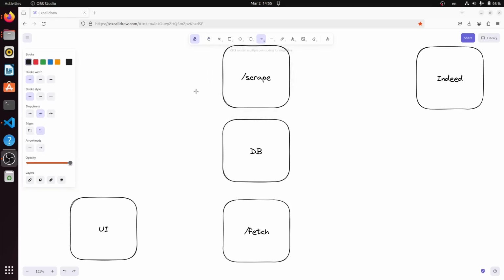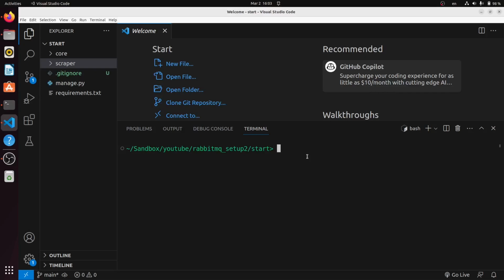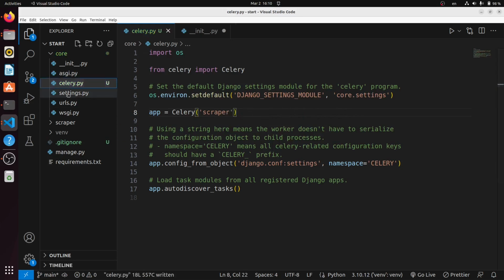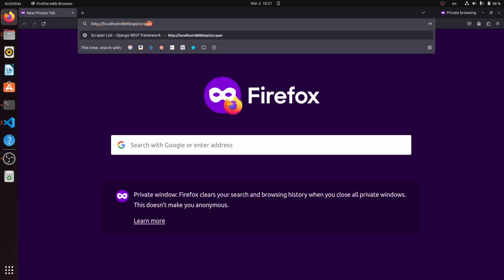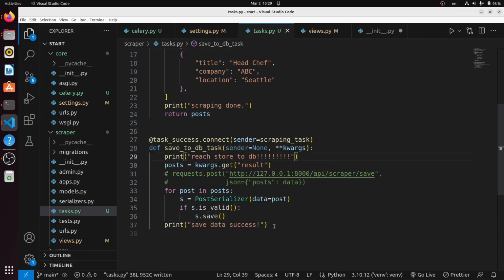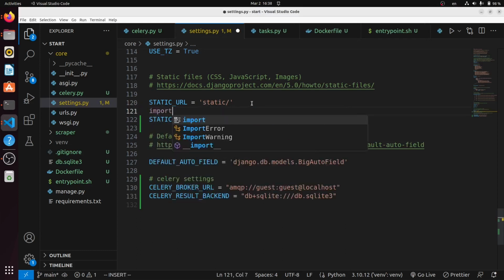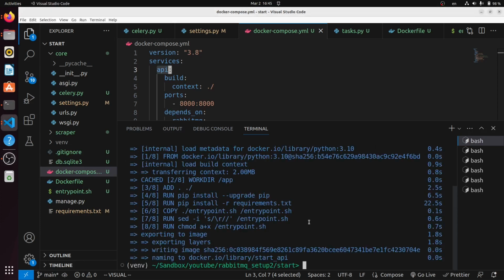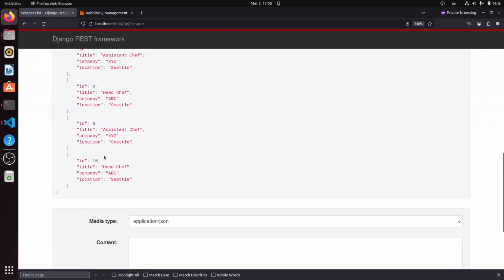overcoming nginx timeout error with asynchronous task queue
Going over setting up Celery and RabbitMQ  to work with Django locally and in docker contain using docker-compose.

0:00 intro about the issue
2:21overview base project
4:55 setup celery
9:45 start rabbitmq locally
11:18: start celery worker
14:54: create dockerfile
17:40: create docker-compose.yml
20:55: connection refuse
22:40: the fix